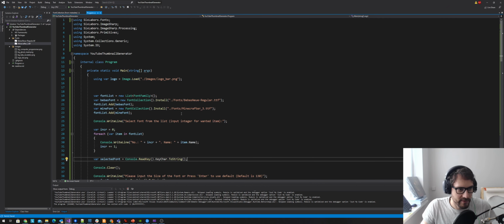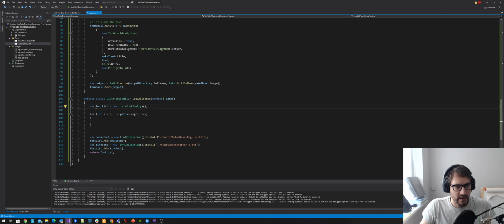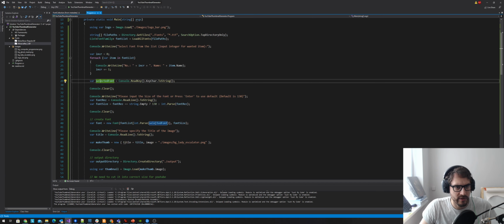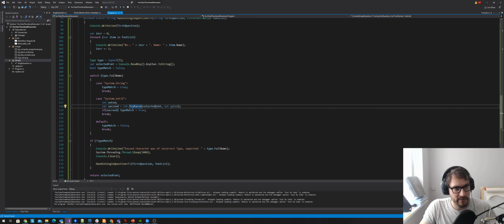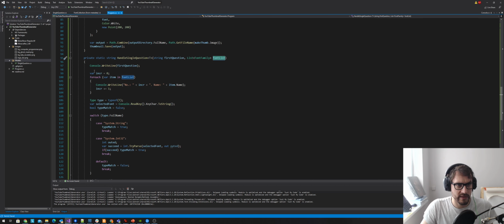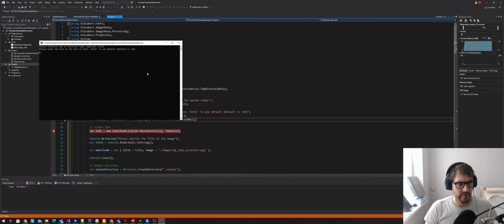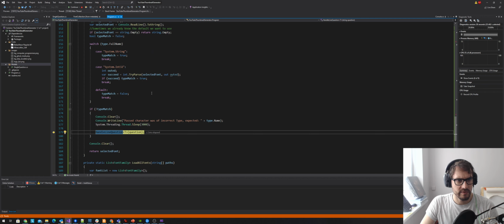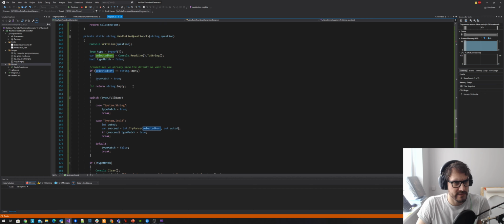how to make thumbnail generator | Live code #2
Not an Ex-Google/ex-Facebook TeamLead billionaire presents how to make an youtube thumbnails without actually drawing them.

» Want to actually learn to code? Here is my online school

» Are you interested in Startups? Here is our new HR/Edu tech start-up

» Want to know what computer/camera gear I'm using?
PC: Lenovo Legion Y540
Camera: Logitech C920
Mic: Citronic CCU2

Billionaires are loaded on cash (unlike millionaires), we don't need to sell merch.